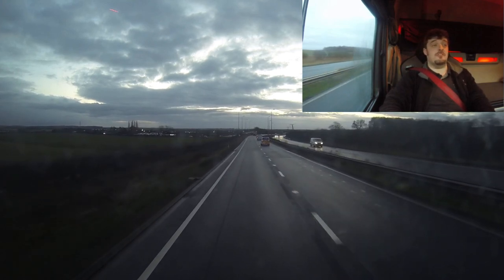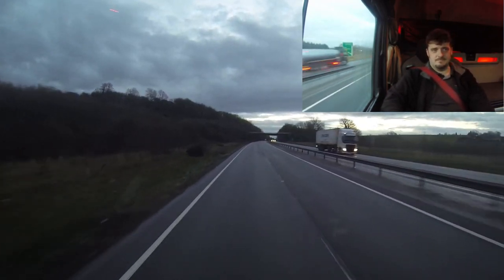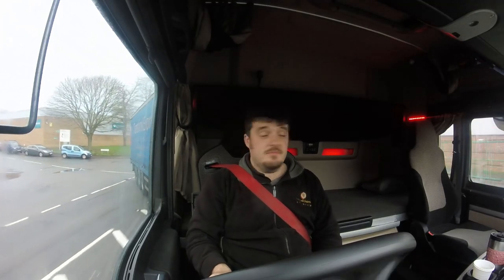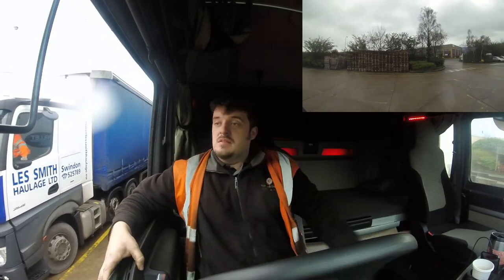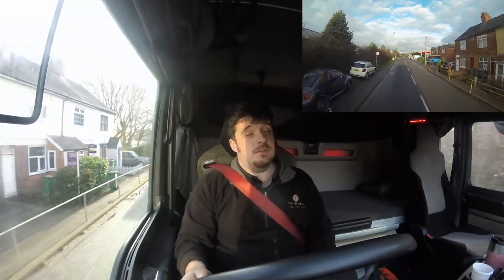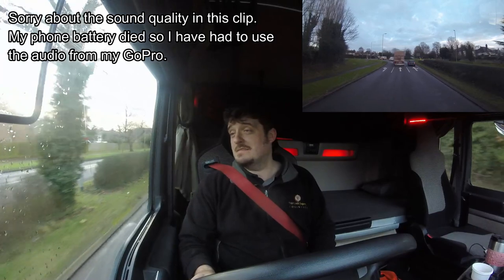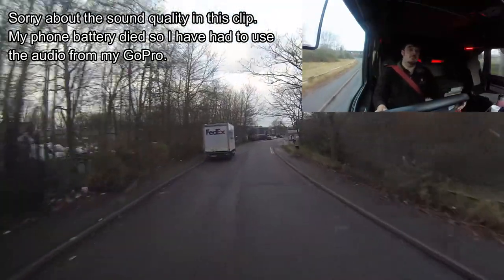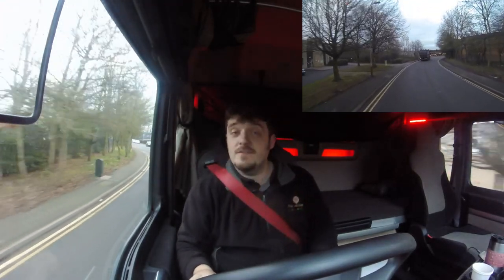Trucker Andy - S02E01 - Double Deck Disaster Day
In this vlog, I start with what should be an easy day with a double deck trailer. Little did I know that nothing was going to go to plan that day.

A massive thank you to my employer, Translink Express Logistics for allowing these vlogs to go ahead. Please feel free to visit them at: